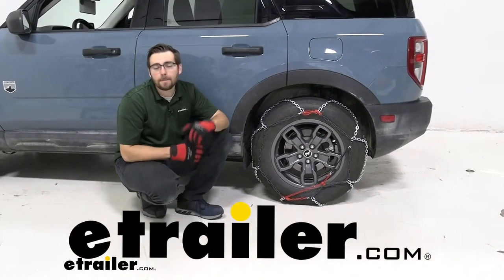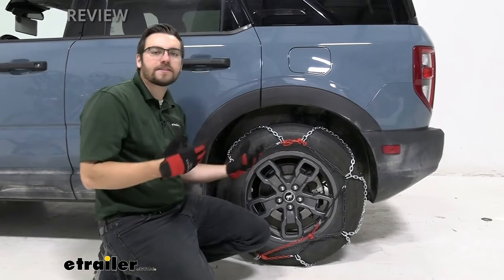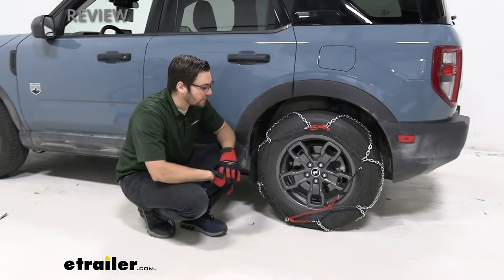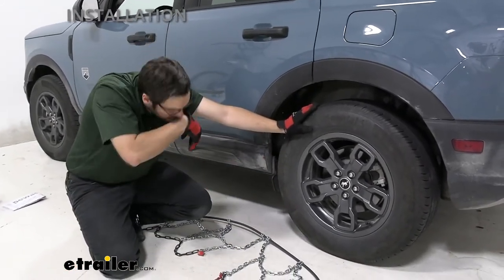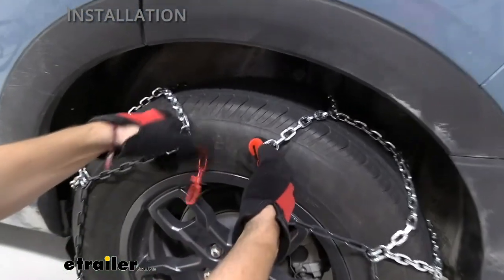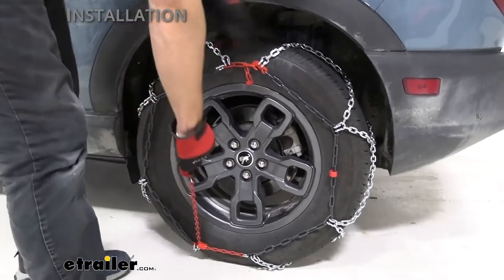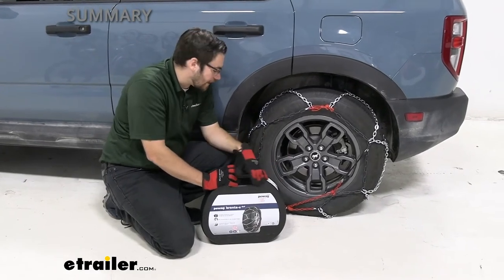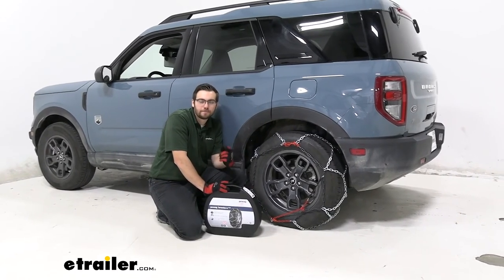etrailer | Pewag Brenta-C 4X4 Snow Tire Chains Installation - 2021 Ford Bronco Sport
Hey everybody, welcome to etrailer.com. I'm Bobby, and today we're taking a look at the Pewag Brenta-C 4x4 Snow Tire Chains here on our 2021 Ford Bronco Sport. So, if you guys are looking for something that's gonna be a little bit well suited for your Bronco Sport to go ahead and start taking it in a little bit more heavy-duty applications, these can be a really nice way of doing that. Why Well, because the Brenta-Cs have been designed for your 4x4 and SUV's that are gonna be packing those all wheel drive terrains. And that way, you can take these guys and start having a little bit of fun. As you guys are seeing, we're seeing a little bit of a heavier duty square-link chain here.

So, pretty sizable square-link chain for ourselves. That's gonna be great to go and head and give us that traction control we're looking for. And if you guys kinda see, we have a little bit of an irregular, kinda shape to our chain, that's the star way formation that Pewag has put into these. and it just kinda makes it a little more non-uniform. That's gonna be greater for, like we said, your off-roading capabilities of really adhering to that kinda hazards that you're gonna be rolling into.

So, no matter where you're kinda tires making contact with, you're going to have that traction control, which is excellent. And it also is offering you a little bit of advantage over like your ladder style chains, because you're having that constant contact of your chain, right We're not having these hills and valleys that we're running into and we don't have to overcome that. So it's still gonna be excellent for keeping our turning radius still how we had it, which is great. Still getting this back traction control. But again, still doing a great job of buying through that snow and ice, which is excellent.

One thing I really like about it too, really, really easy to get this installed. We're just going to have a drape over tire design, make a back connection, make our front, you guys are going to see that here in just a second for the installation, but really, really like how that works out for us. And again, the titanium steel alloy in this, make sure it's going to be ready to handle anything we throw at it and also was going to make it resistant to corrosion. Now, of course, with any chain, it can go a long way of servicing these guys, especially when they're not in use getting any of those kind of like road salts or chemicals off of it, as quick as you can, as big. And secondly, just put a little oil grease and actually getting these properly stored in a nice place can be good to make sure that they're ready to go the next season that you need them as well.

A couple other things to mention too the Bronco sport is going to be, as we mentioned, a four by four all wheel drive vehicle. So the one thing with that, you are probably going to need to go ahead and grab yourself two set of chains per Ford manufacturing design, as they do have those sensors on there. And it can kind of get wonky if you don't put all four tire chains on there. So that is something that our vehicles owner's manual guide does indicate for us to do since something we probably want to follow. And today, we are working on 2 25 65 R17 tires. Make sure you guys are putting your tire size inside our vehicle fit guide to make sure you're getting the right ones as well. But otherwise it's not going to take us too long to actually get this installed. Why don't we go ahead and see how we can do that together. To begin your installation, all you want to do is go ahead and lay out your chain as you're seeing it. So the big things we're looking for, we have any kind of kinks or vines on our chains. We just want to walk those out and unclip them as we don't want this kind of making itself, having a bad fit on our tire. You'll also notice that we have our hard points of contact facing away from us with our soft points of contact facing us. So why that is, is going to be laying this side against our tire. We don't want our hard points of contact scraping puncturing, or otherwise putting any wear and tear on our wheel. So we simply just need to go ahead and check all that. Once that's done, what I like to do kind of group this near your plastic here, that way it's going to be a little less in the way, and then we can just simply slot it, take our chain, throw it around our tire, try to find that center point where that break, that natural break in the chain is going to be, of course, bring your adjuster across here. I like to kind of fan out my chain just a little bit to make sure that it is seating properly there. We have a good fit, well